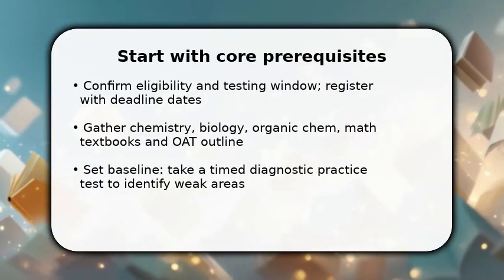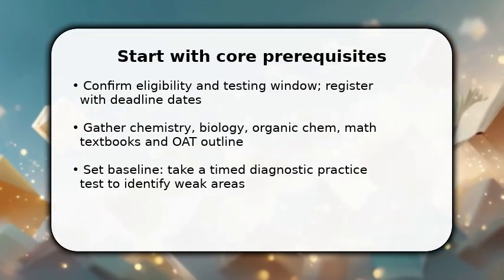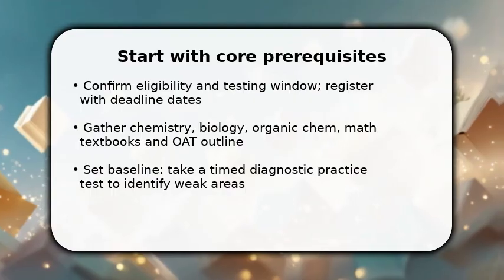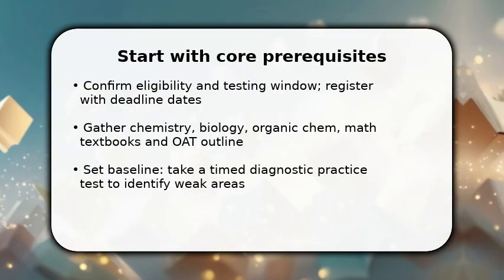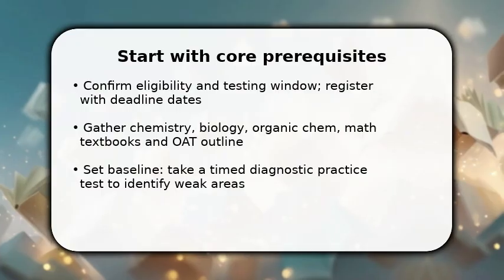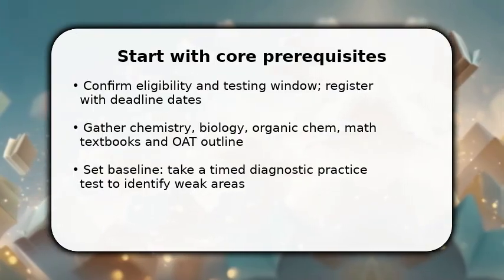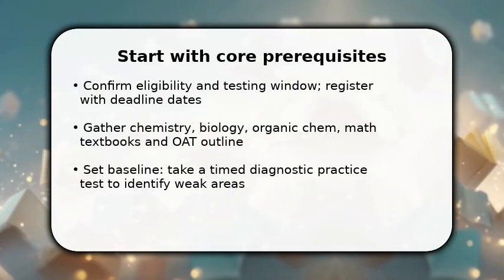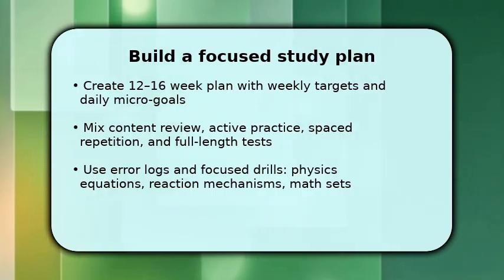How to Study for Oat - Step by Step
Discover effective strategies for studying oats in your kitchen. This video provides a step-bythy guide to mastering the art of selecting, preparation, and storage techniques specific to various types of oat products.

study how, oat study methods, select best quality oats, prepare oats for cooking, store homemade granola, understanding different kinds of oats, cook with rolled or steel-cut oats, health benefits of whole grains, recipes using oats in the kitchen, oat storage tips